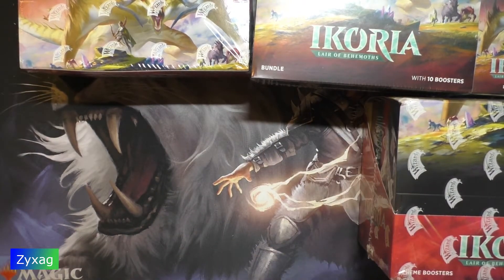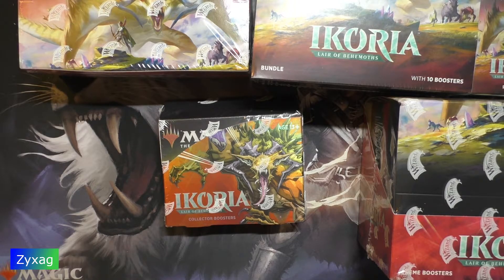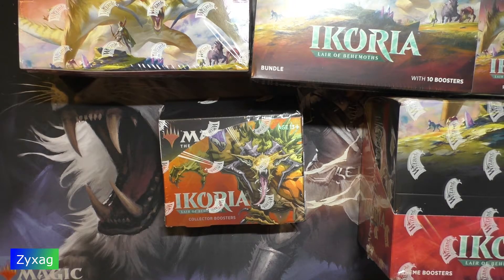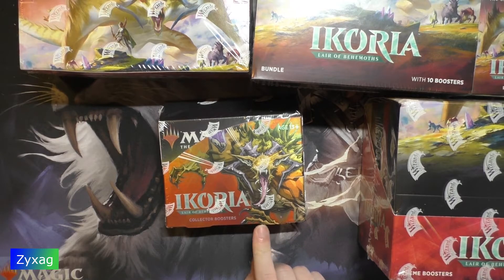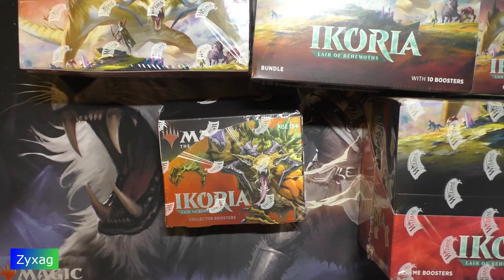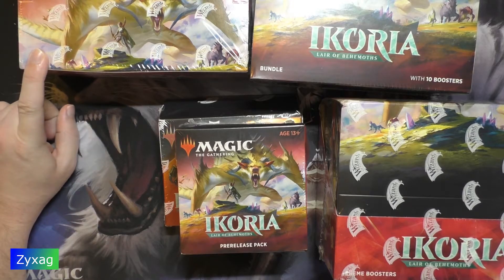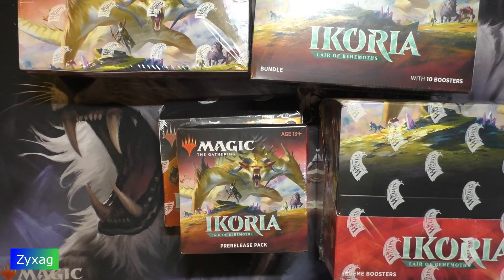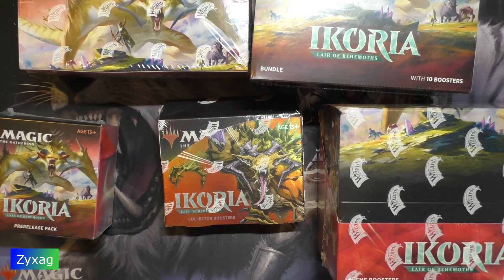Ikoria - Overview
An overview of what is available from the Ikoria Lair of Behemoths set.